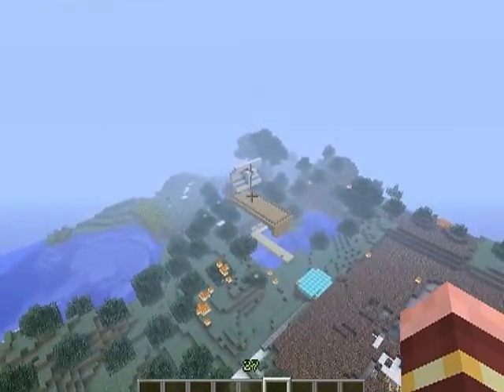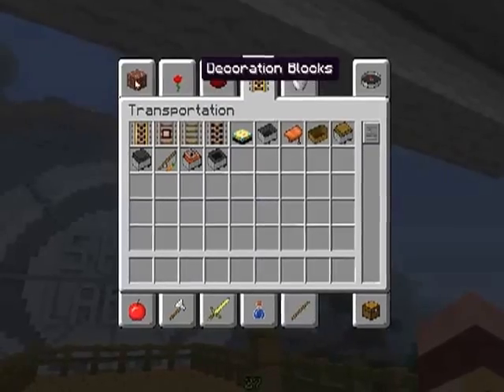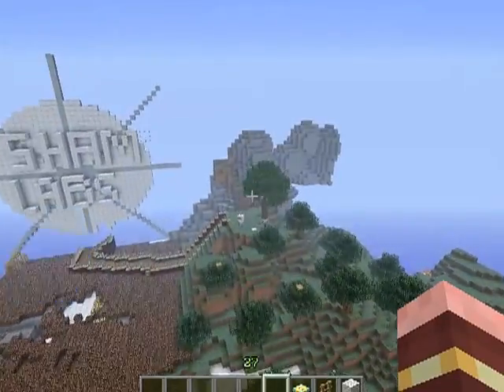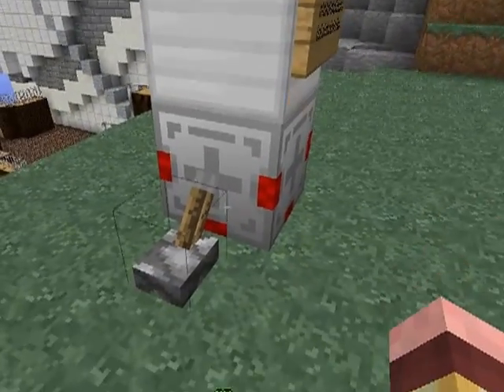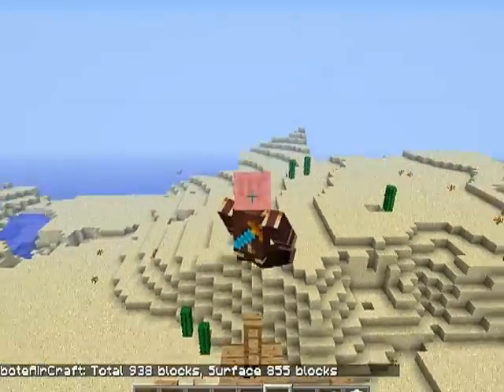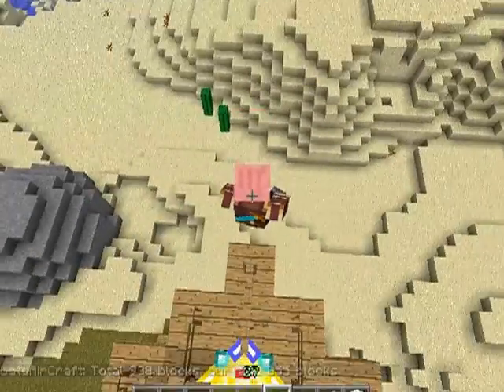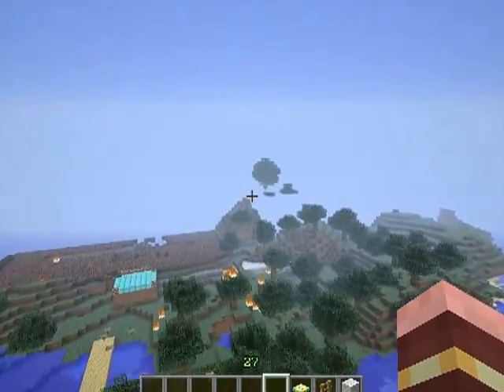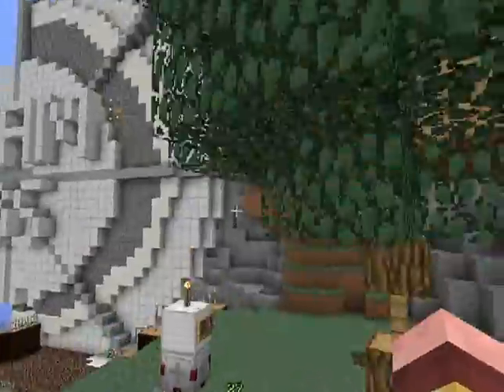aircraft mod review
i beleve i can fly
i cant find the download im so sry dont hit me plzz